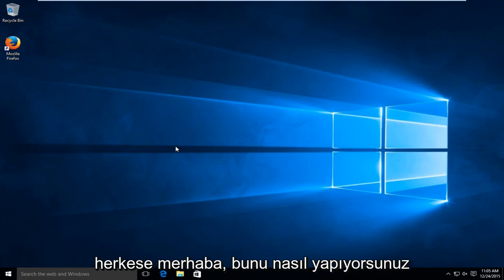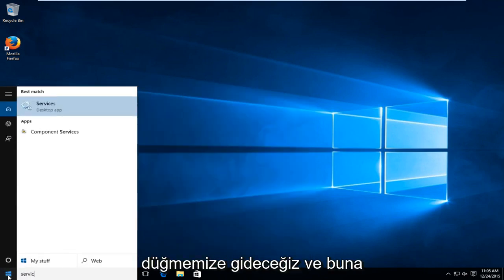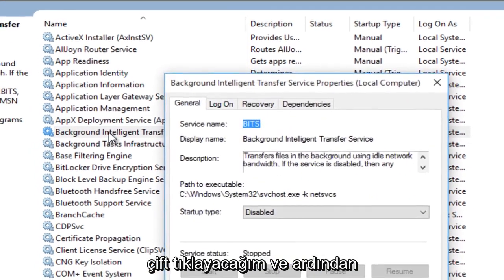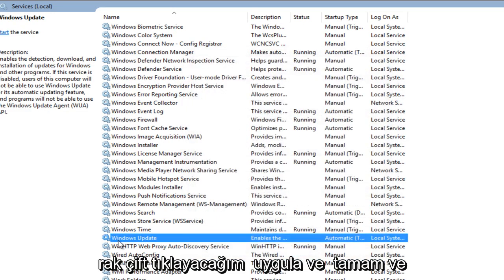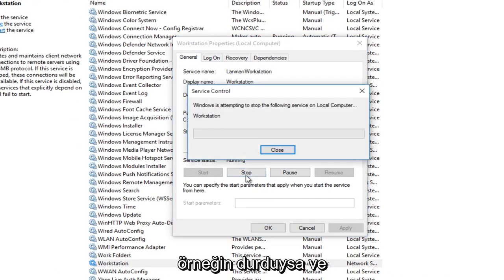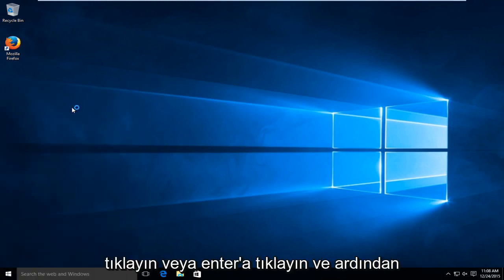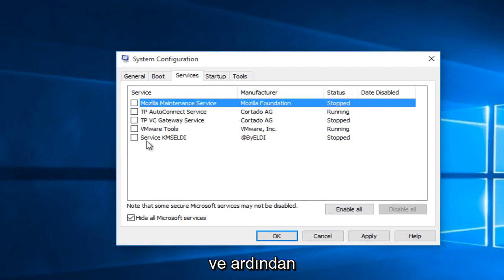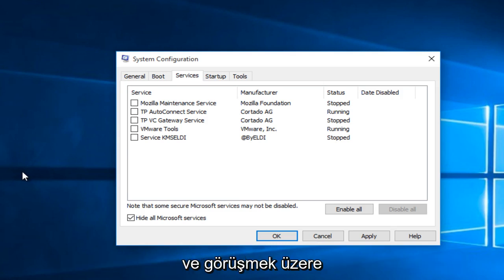Windows güncellemelerini yapılandırma hatası, Değişiklikleri geri alma, Bilgisayarınızı kapatmayın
Windows güncellemelerini yapılandırma hatası. değişiklikleri geri almak. bilgisayarınızı kapatmayın

Bu video ile çözülmesi gereken çeşitli sorunlar. Bu, Windows Update'i normale döndürmelidir.

Windows sisteminiz size Windows güncellemelerini yapılandırma hatası, Değişiklikleri geri alınıyor, Bilgisayarınızı kapatmayın mesajı veriyorsa, bu gönderi sorunu gidermenize yardımcı olabilir.

Bu eğitim, Windows 11, Windows 10, Windows 8/8.1 işletim sistemlerini çalıştıran bilgisayarlar, dizüstü bilgisayarlar, masaüstü bilgisayarlar ve tabletler için geçerlidir. Tüm büyük bilgisayar üreticileri (Dell, HP, Acer, Asus, Toshiba, Lenovo, Samsung) için çalışır.